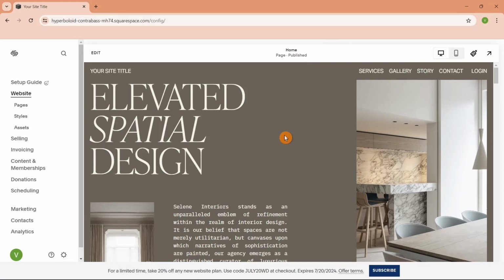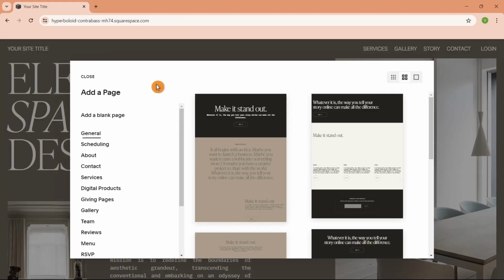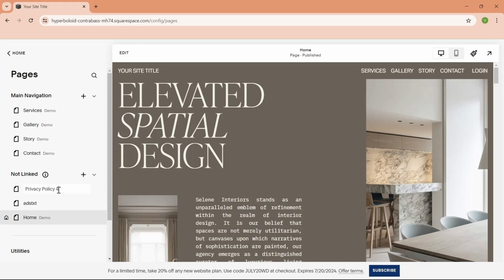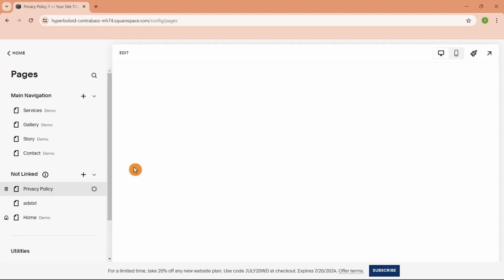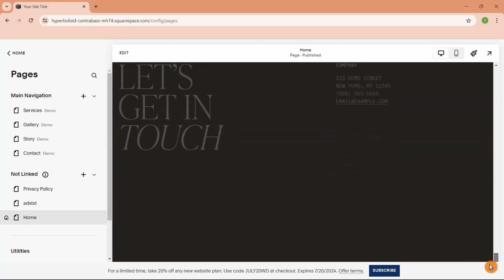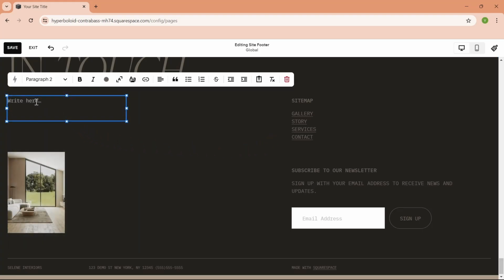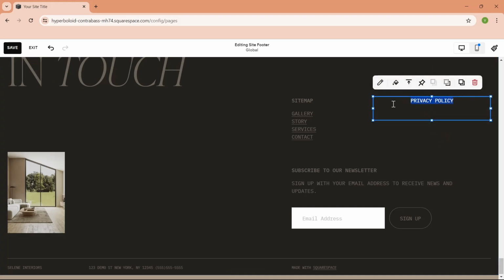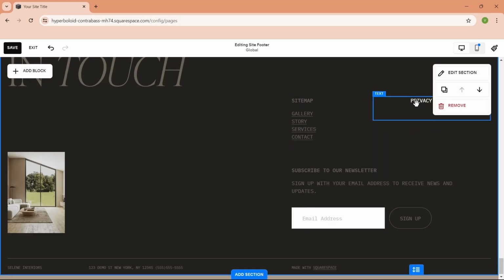How to Add Privacy Policy in Squarespace (Full Guide)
Learn How to Add Privacy Policy in Squarespace (Full Guide)